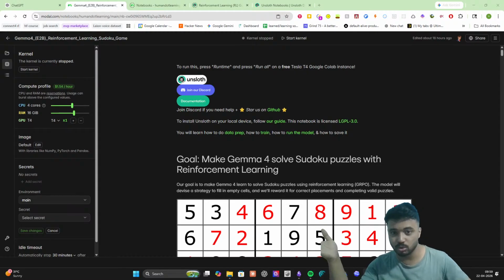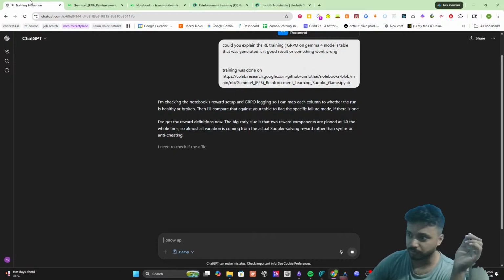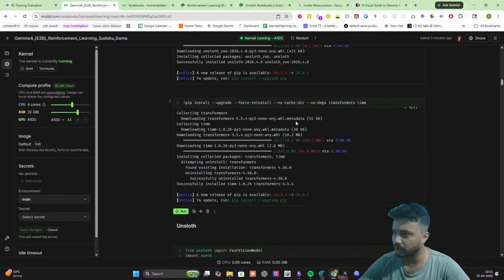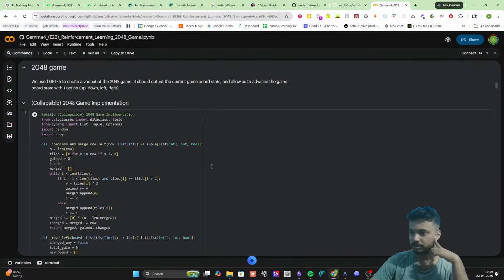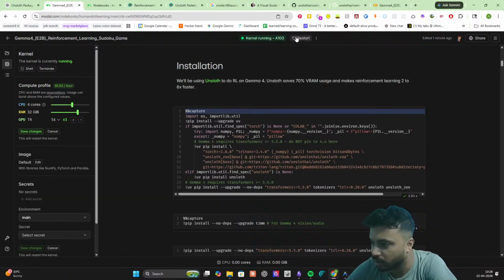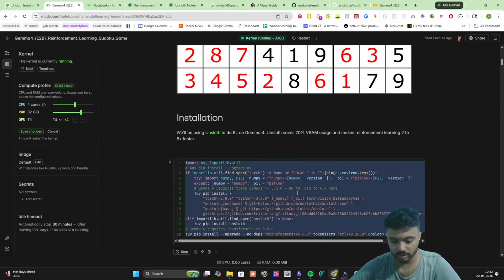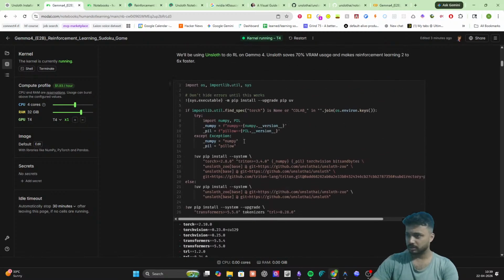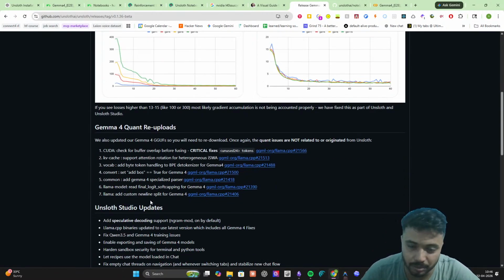live learning session with AI about RL on openenv environments